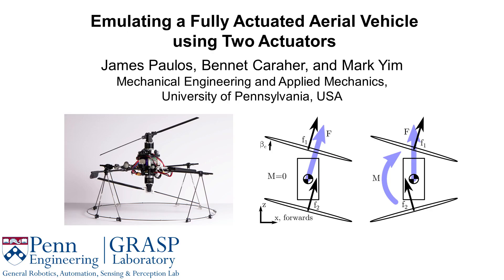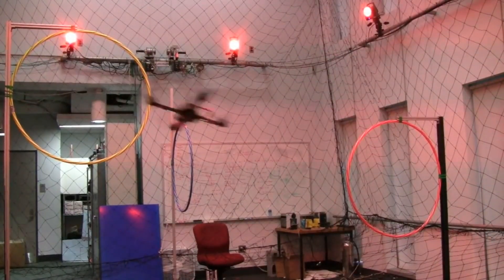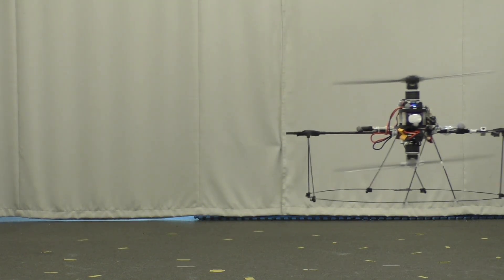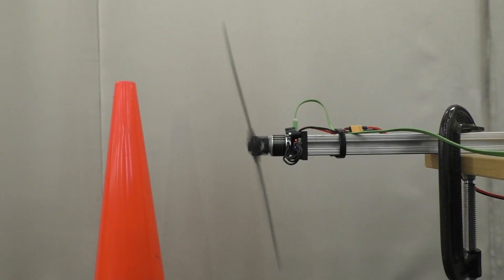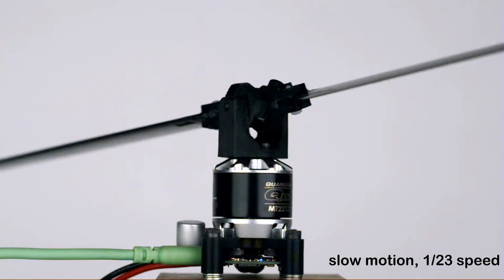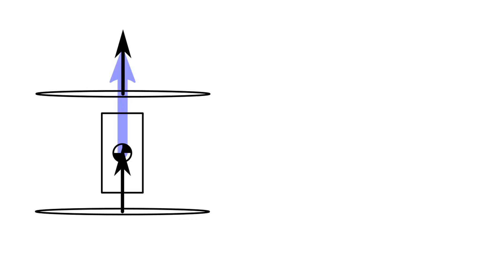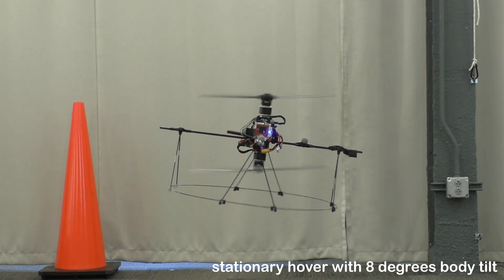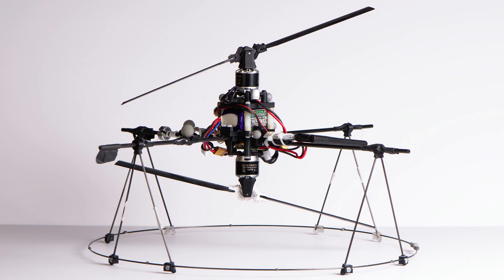A Fully Actuated Aerial Vehicle using Two Actuators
A "fully actuated" MAV using only two actuators: independent, simultaneous control over position and orientation.

For more details, see our paper "Emulating a Fully Actuated Aerial Vehicle using Two Actuators" by James Paulos, Bennet Caraher, and Mark Yim.

We are the Modlab, a part of the GRASP Robotics lab at the University of Pennsylvania. for more pictures, videos, and links to our research papers.